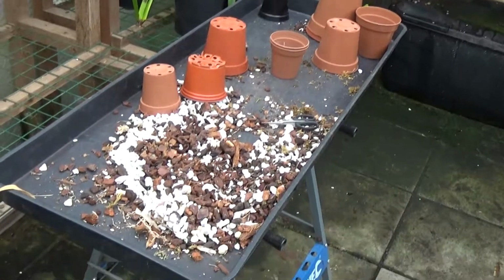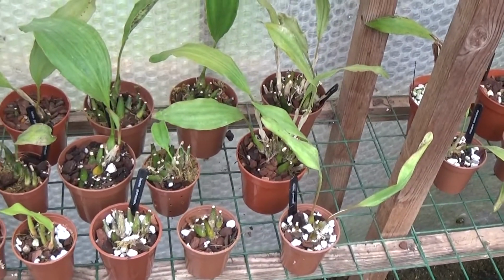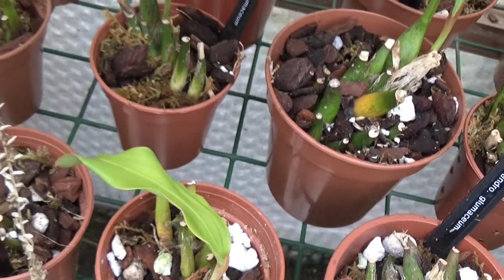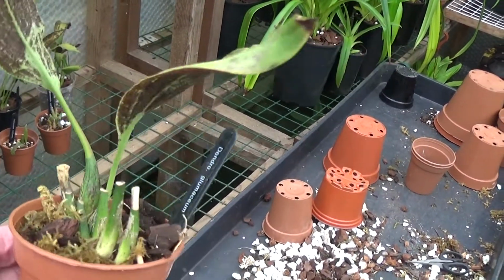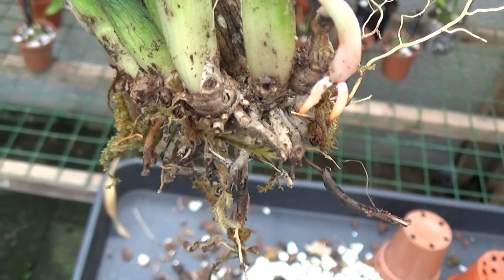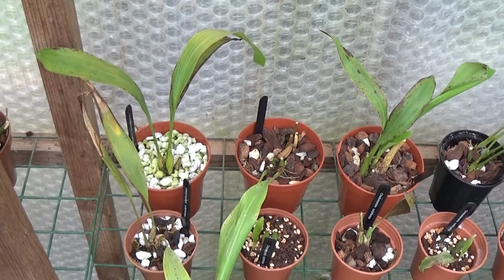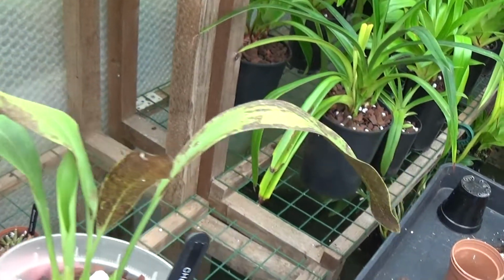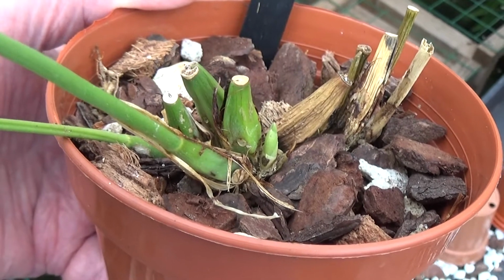Update on saving dendrochilem orchids......and another species !!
A quick look at the many divisions of Dendrochilum glumaceum / Chilonestele sulphurea which were split from big rootless plants some 6 months ago. Only 7 minutes long but it shows what patience can achieve.